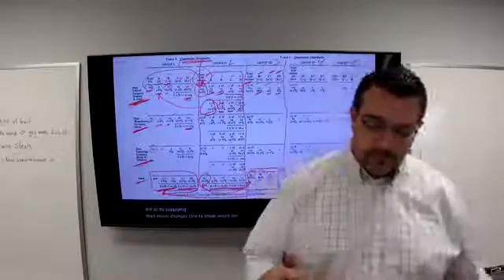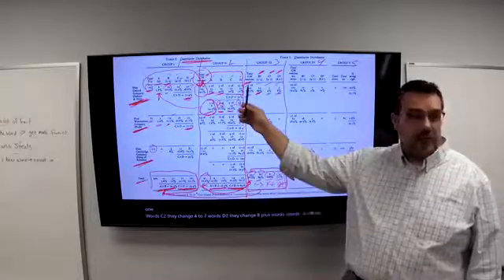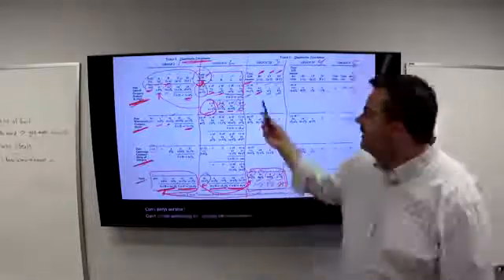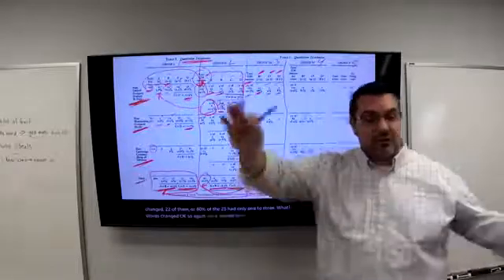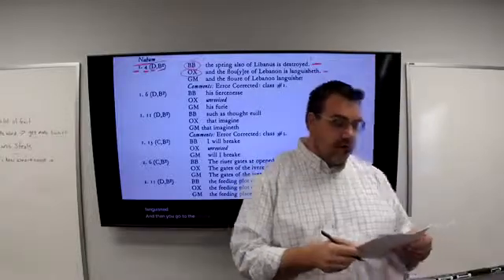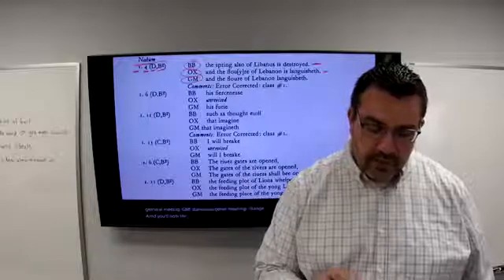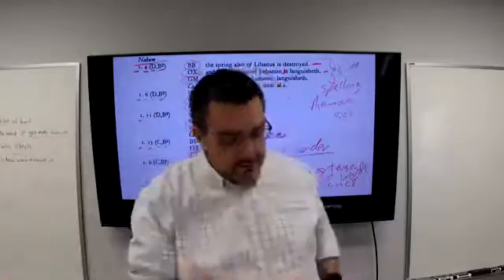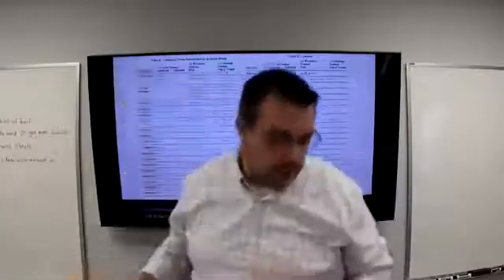Lesson 184 Pre 1611 Evidence for the Text The General Meeting u0026 The Notes of John Bois, Part6